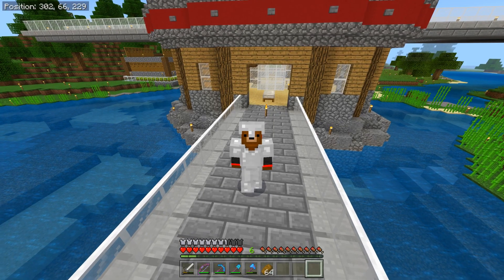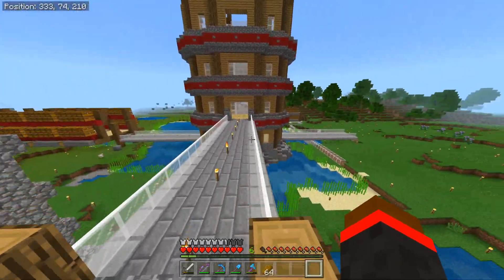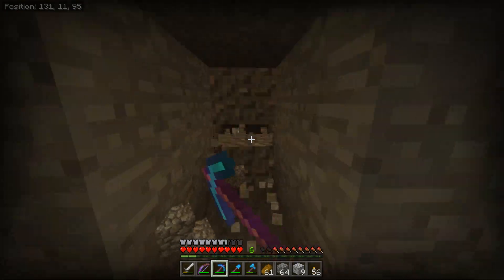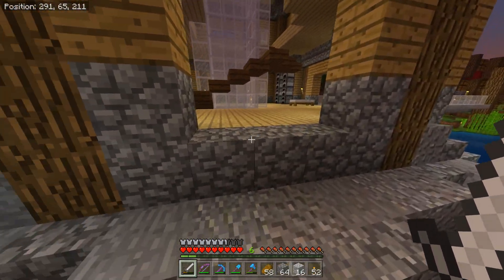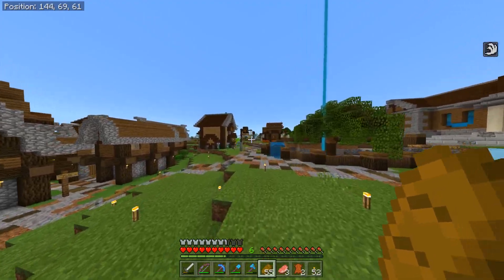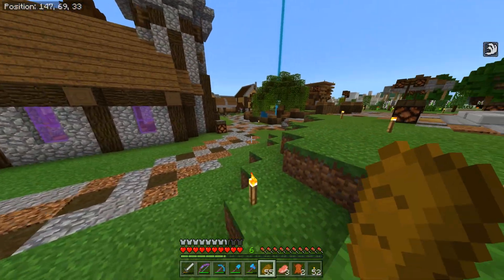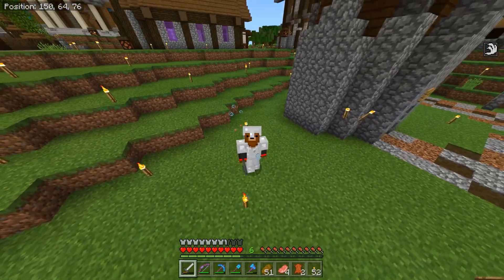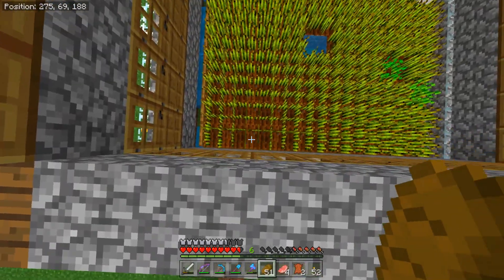Unity SMP Has a Problem, Here's What I Think - Minecraft Unity Survival: Episode 23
➤ GamerTag: LegendaryP0tat0

🔴 STREAM RULES:

➸ No Spamming!
➸ No fighting!
➸ No links (Without permission)
➸ No advertising!